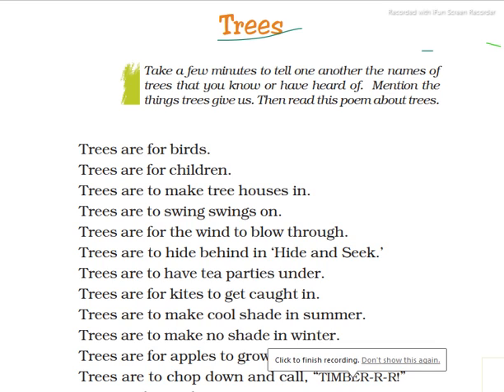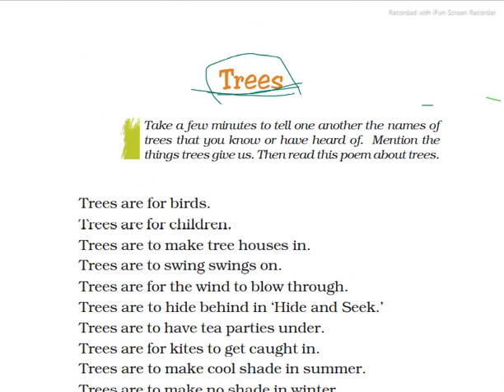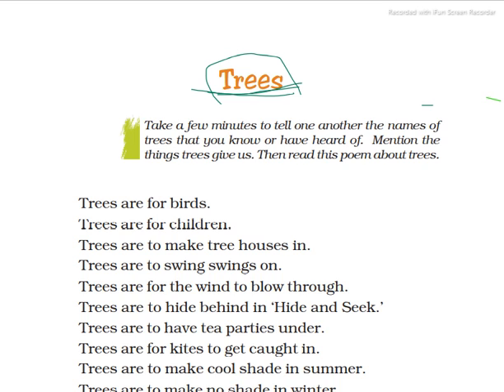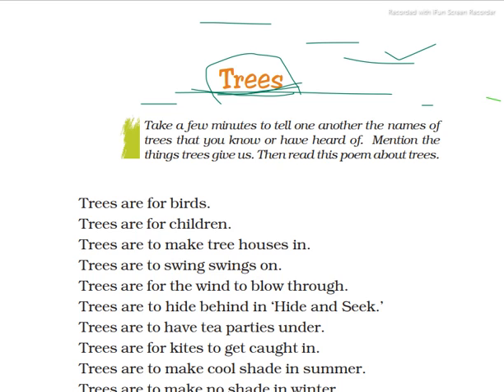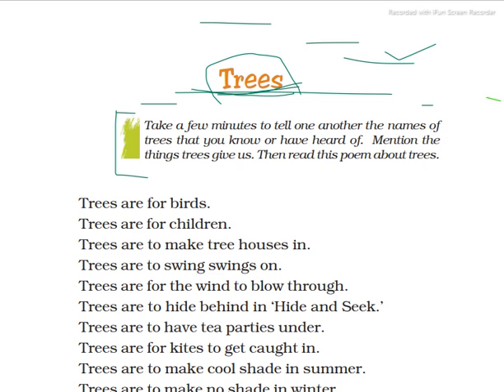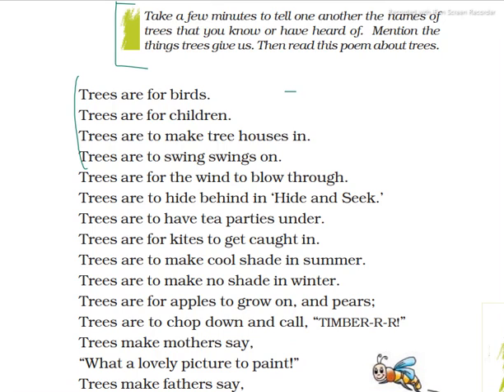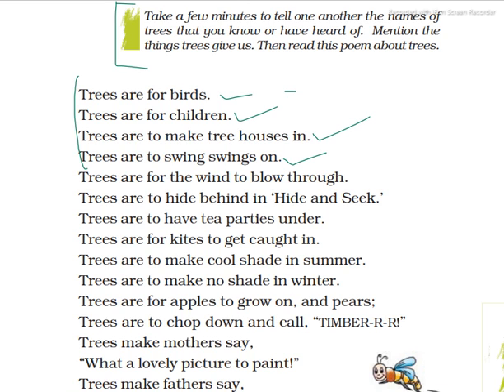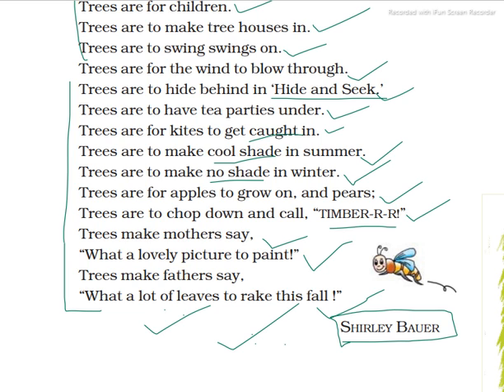13 July, class 7th ,English poem ''Trees''